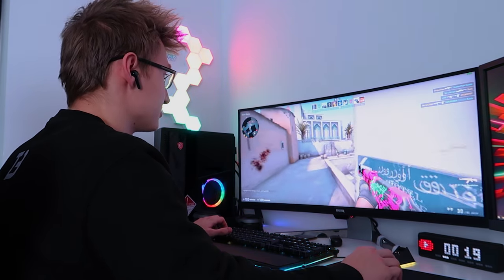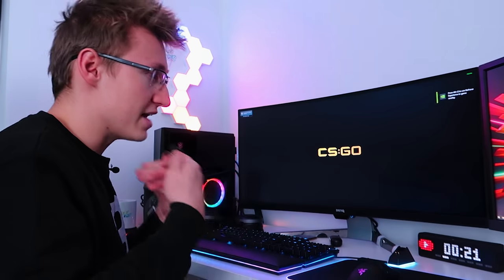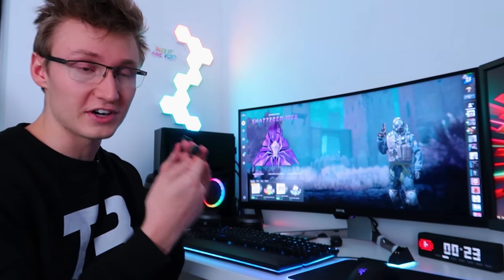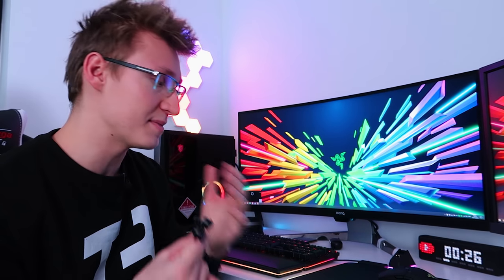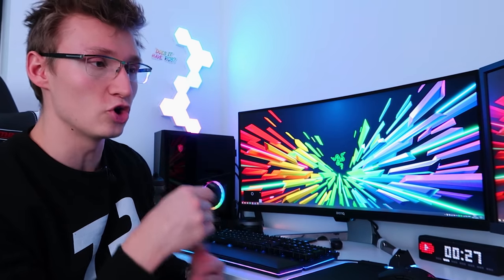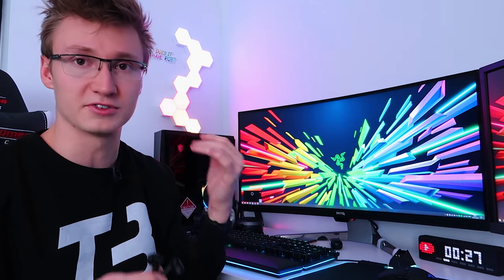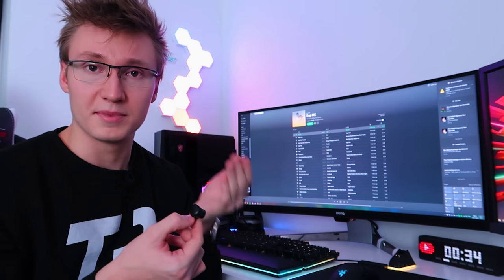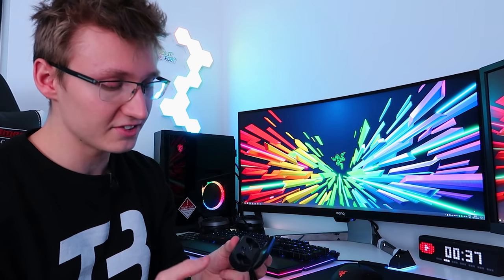Razer Hammerhead True Wireless Review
Can you game using the Razer Hammerhead True Wireless earbuds?
Razer Hammerhead TW:
- on Amazon
- on RazerStore

- My Microphone on Amazon
- My Audio Recorder on Amazon

♪ Ryan Little - fall so high.